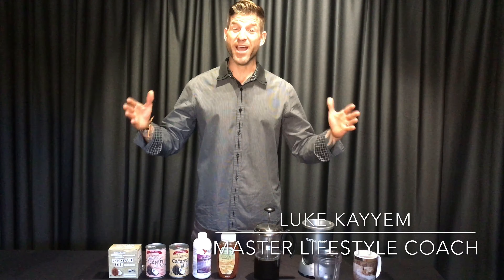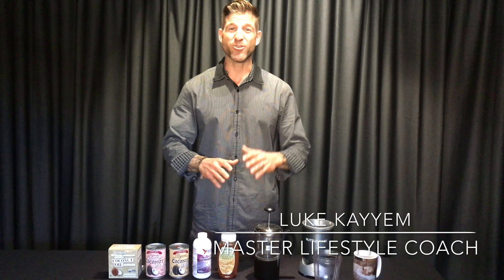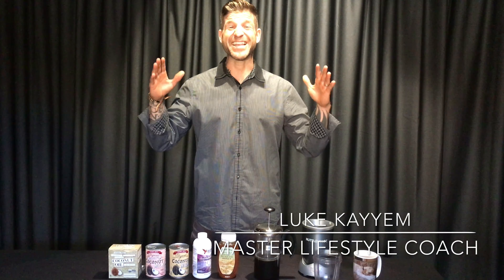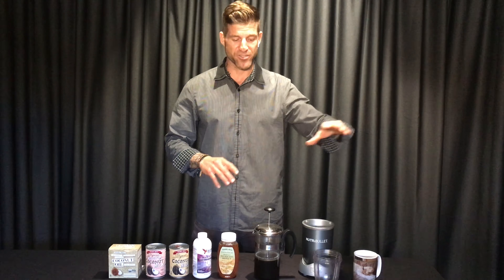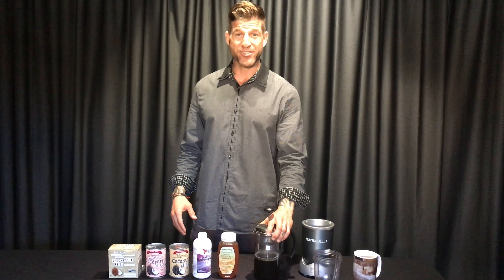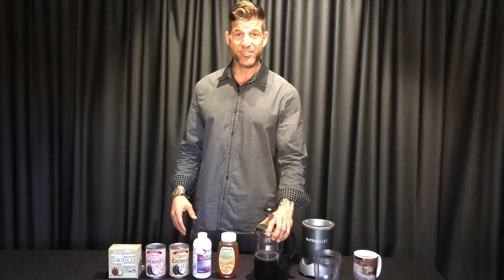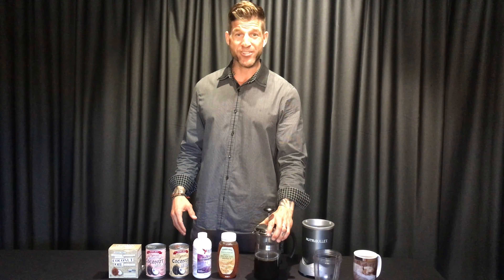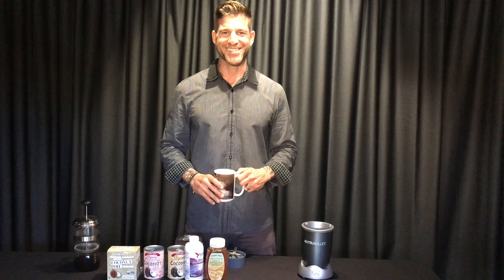Luke Kayyem Wisdom Wednesdays | How I Bulletproof my coffee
Check out my lifestyle hack for upgrading your normal, boring or highly expensive daily coffee habit.

"Live every day with purpose, passion, and positivity" @lukekayyem